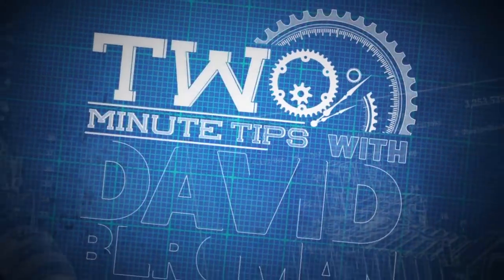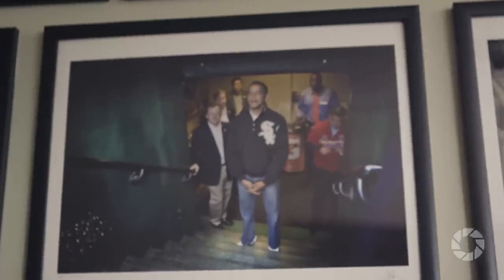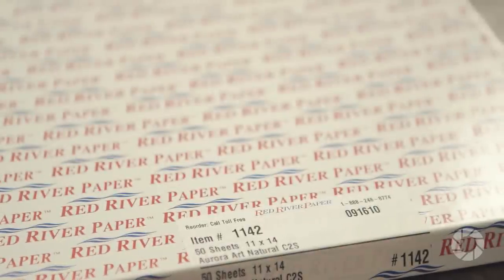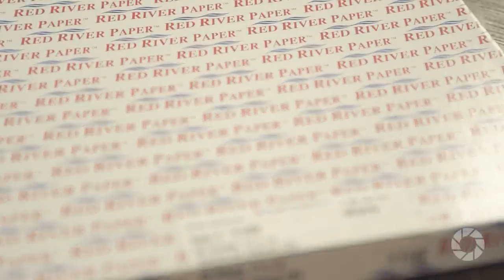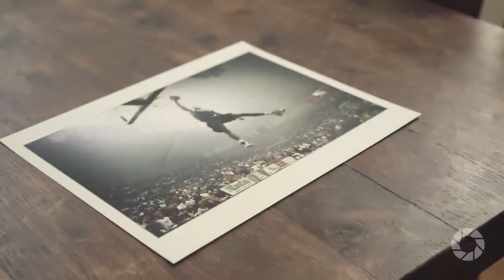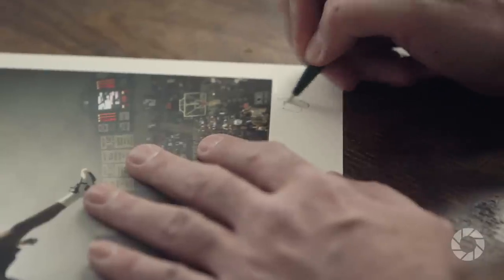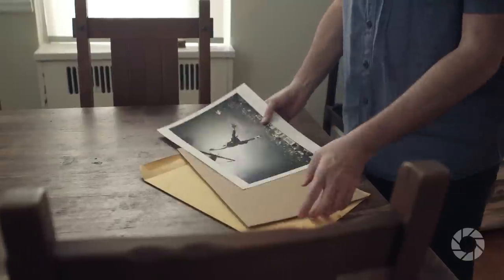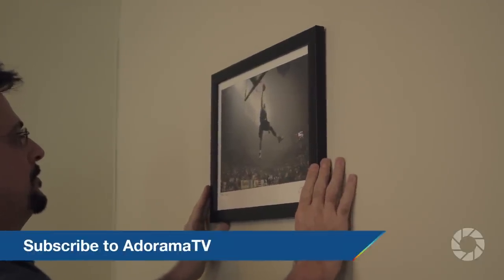Making Prints: Two Minute Tips with David Bergman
In this episode of Two Minute Tips, David Bergman explains how and why it's a nice idea to send out prints of your photographs to your friends and family.